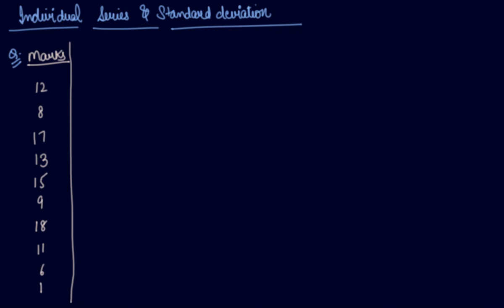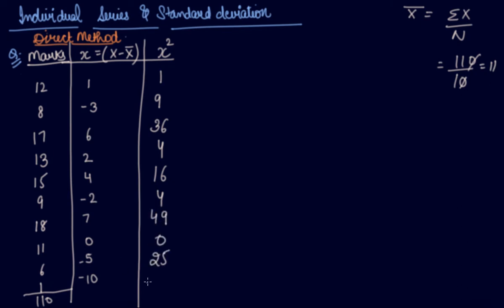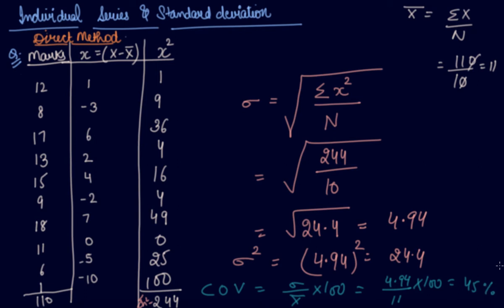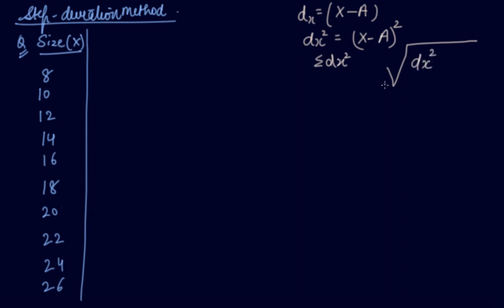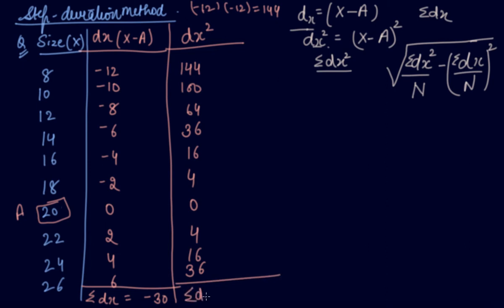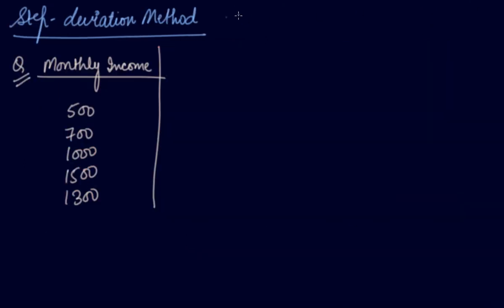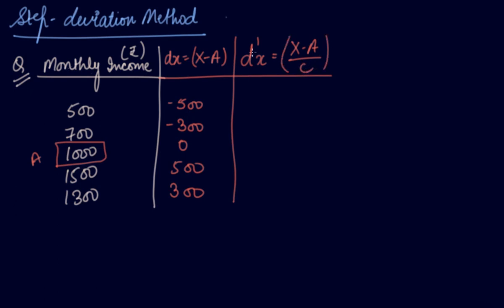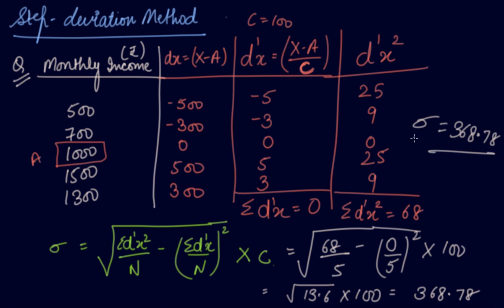Individual Series & Standard Deviation | Class 11 Economics Measures of Dispersion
Individual Series & Standard Deviation | Class 11 Economics Measures of Dispersion by Parul Madan